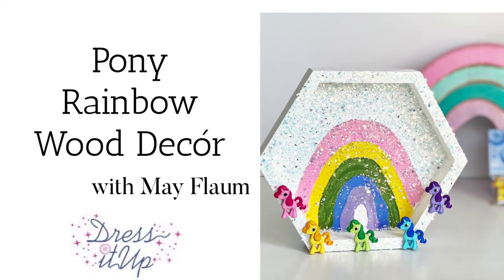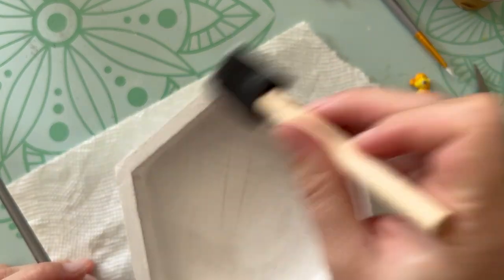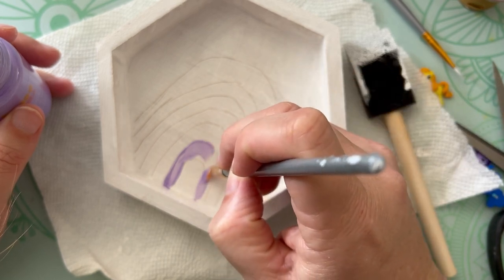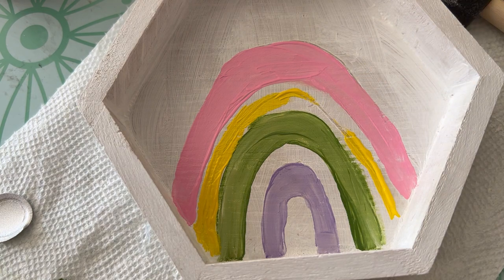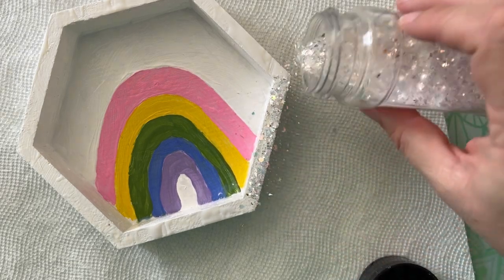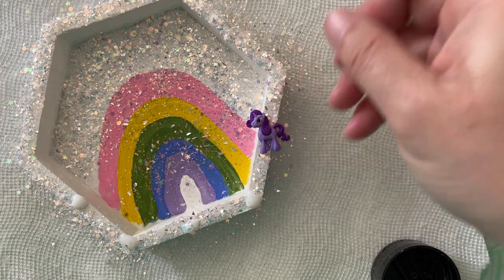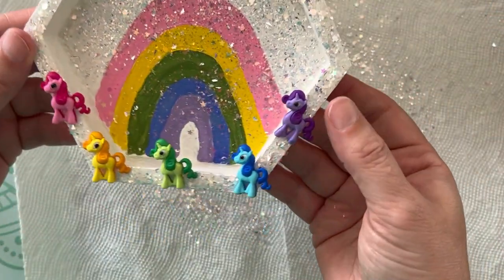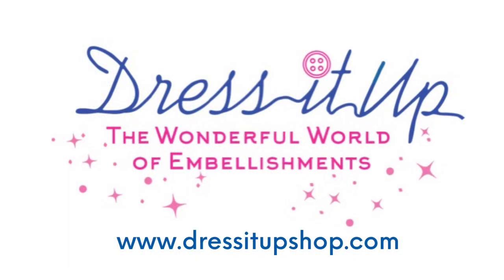Rainbow Pony Decor Inspiration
Let's head out on a pony parade! This simple wood decor piece would be great on a bookshelf or hanging on a wall, and you can customize a project like this in so many ways. May Flaum was inspired by our Pony Parade buttons that are available both in our online shop and from select retail partners such as Walmart.

Other supplies used:
Acrylic paint, paint brush, wood base, glitter, and glue